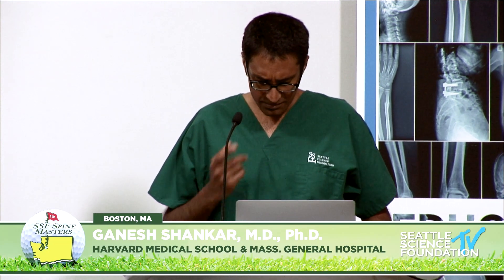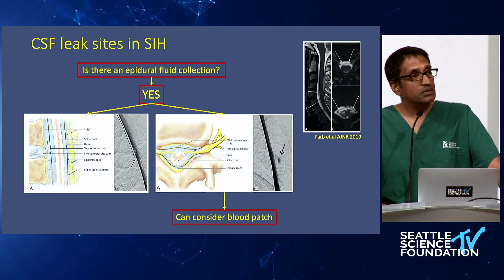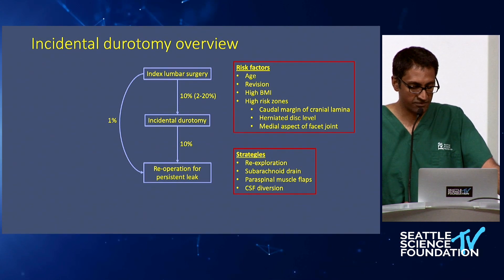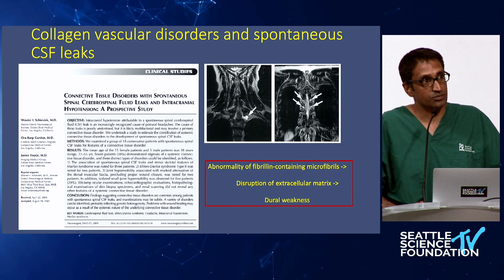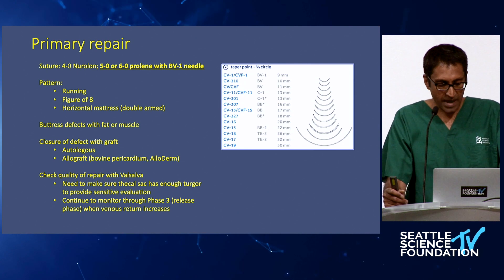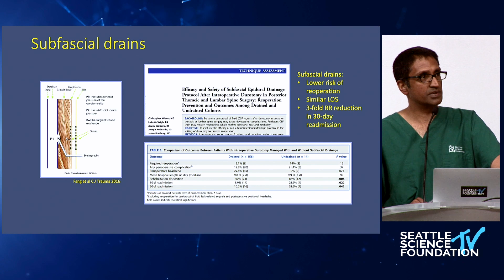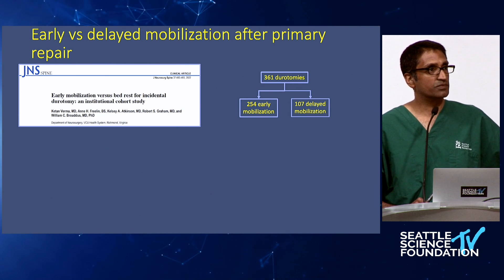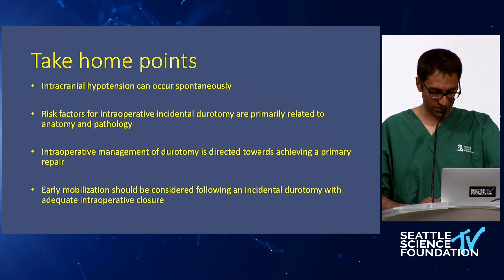The Importance of Dural Integrity - Ganesh Shankar, M.D., Ph.D